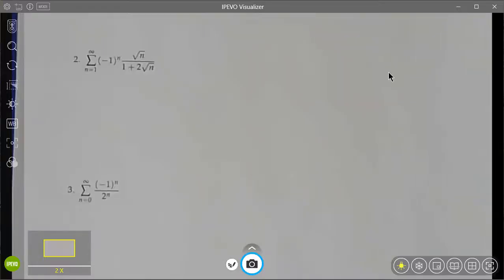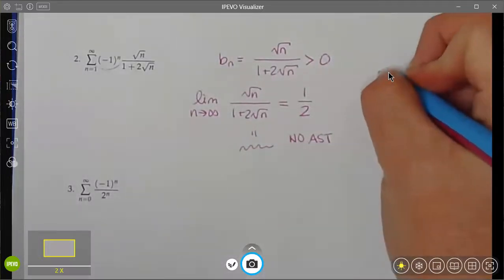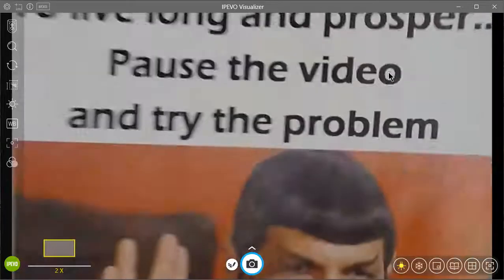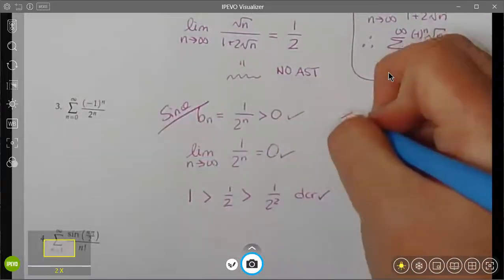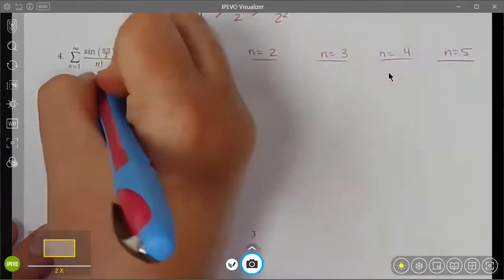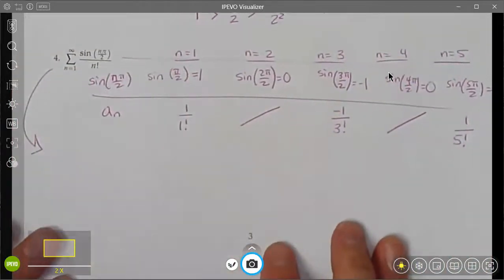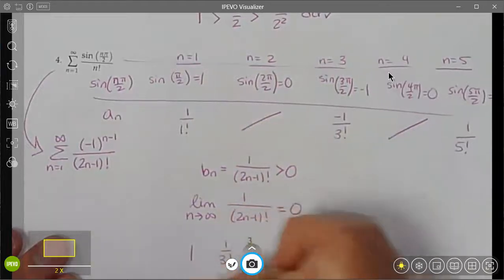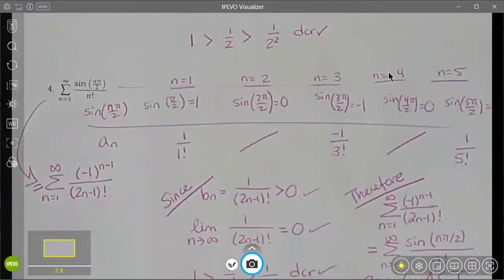Math 251 Section 9.4C (Alternating Series Test Part 2)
Alternating Series Test Examples 2-4
one that converges, one that diverges, and one with a trick